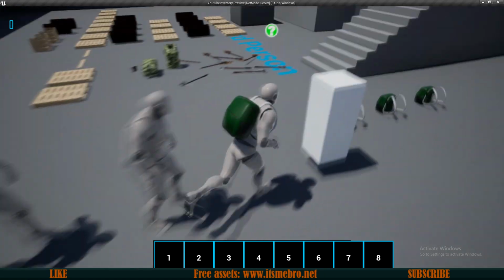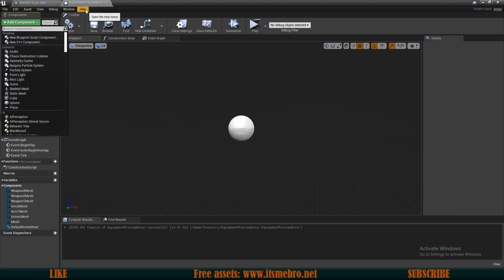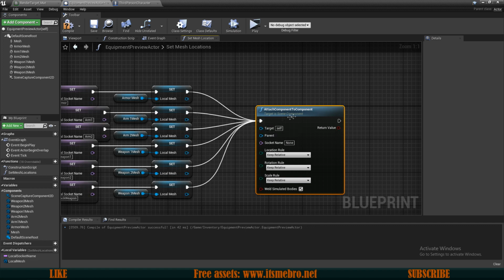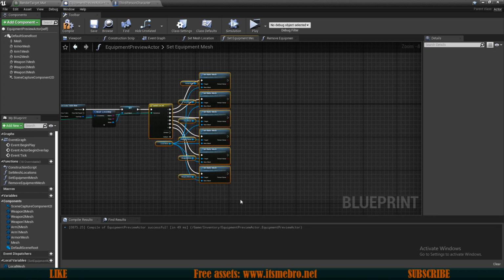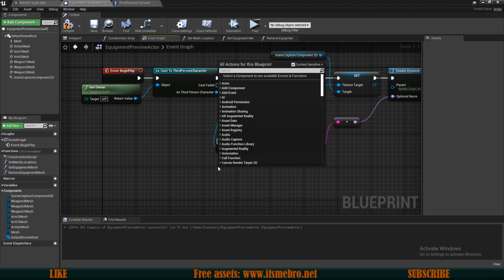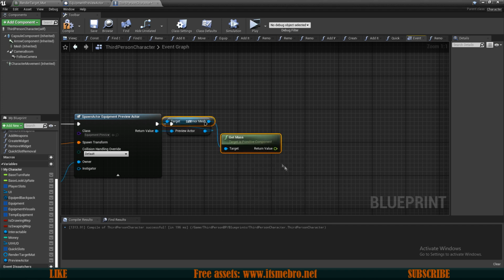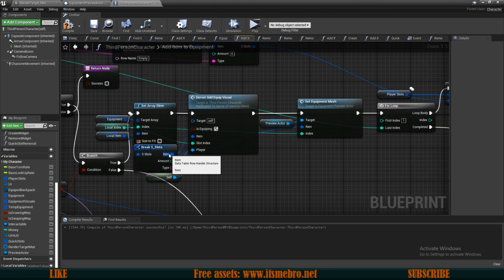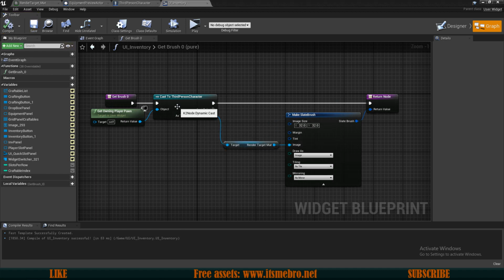UE4 Inventory And Crafting / Equipment Preview UI / Scene Capture Replication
In today's video we are adding a scene capture render texture to our inventory widget to display our characters preview with all of his equipment pieces. And it's fully replicated for multiplayer.